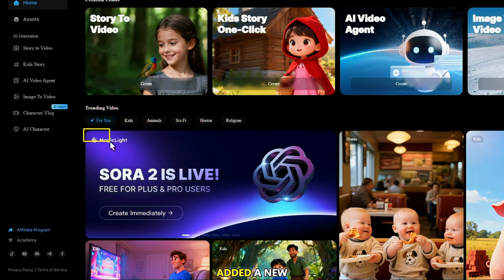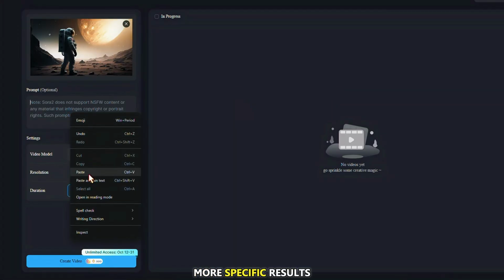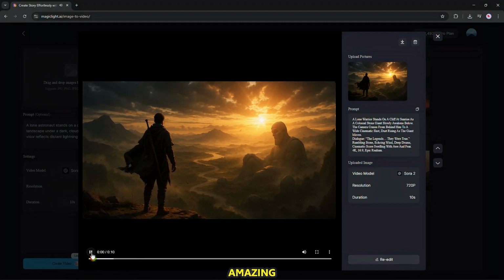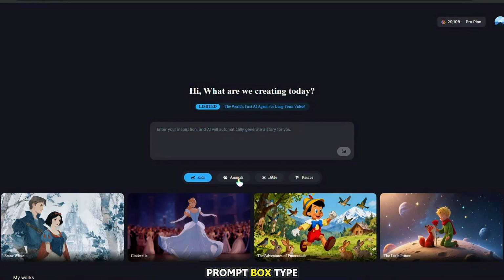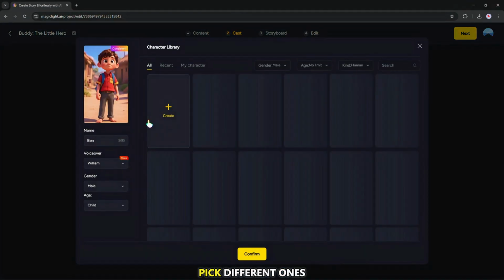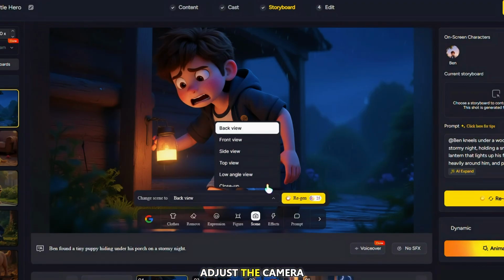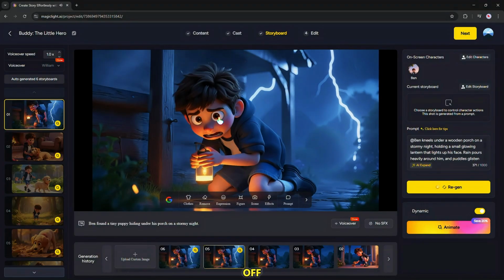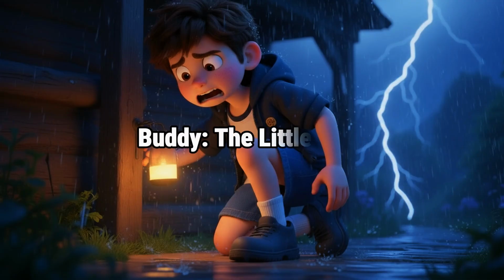How to Make 3D Animated Videos up-to 30 Minutes Long | Sora 2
Learn how to make 3D animated videos up to 30 minutes long using Sora 2 — the powerful AI video generator that’s changing the way creators bring stories to life. 🎬 Whether you’re making kids’ stories, cinematic animations, or full-length AI movies, this step-by-step tutorial shows you everything from idea to final render.

In this step-by-step video, I’ll show you:
How to access the Sora 2 model with no invite code
How to make videos up to 30 minutes long
How to use Magic Light’s AI Video Agent for story creation, animation, and editing

Whether you’re making a kids’ story, character vlog, or cinematic AI animation, this guide walks you through every step — beginner-friendly and fast.